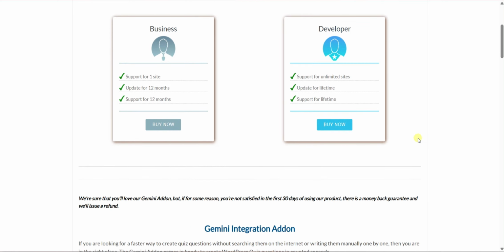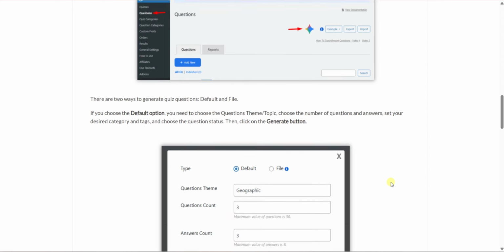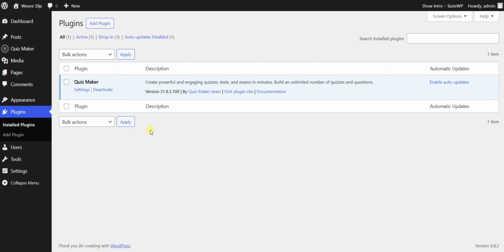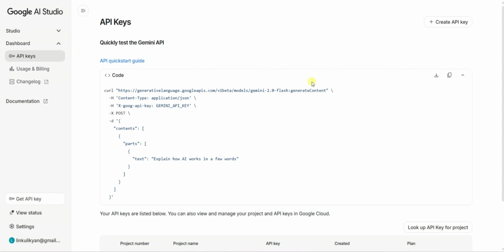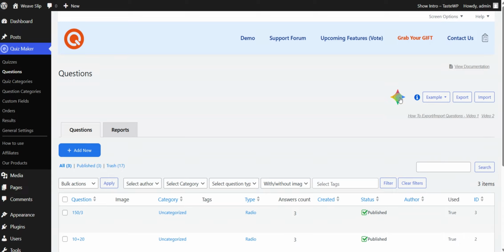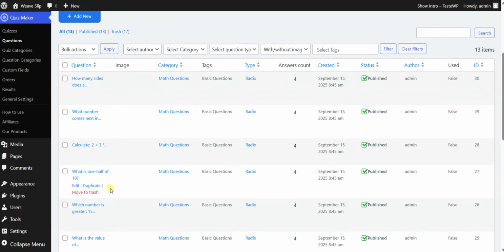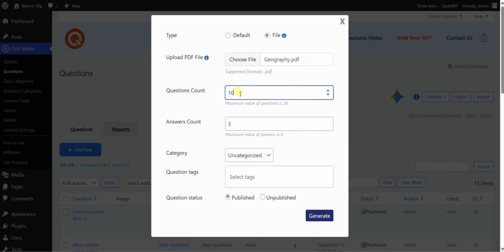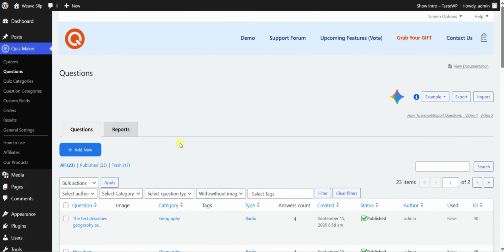Gemini Integration Addon for Quiz Maker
🧩 Gemini Integration Addon for Quiz Maker is here to transform the way you create quizzes in WordPress. With this addon, you can generate quiz questions automatically using AI. All you need is a topic, or even a PDF file from your own materials, and Gemini will do the rest.

💡 In this step-by-step tutorial, we’ll walk you through everything you need to know about installing, activating, and using the Gemini Addon with the Quiz Maker plugin on your WordPress site. Whether you’re a teacher, trainer, business owner, or content creator, this addon makes quiz creation easier, faster, and smarter.

🚀 What you’ll learn in this video:
✔️How to install the Gemini Addon inside your WordPress dashboard.
✔️How to set up Gemini integration inside the Quiz Maker plugin’s General Settings - Integrations tab.
✔️How to generate quiz questions by simply entering a topic, choosing the number of questions, answer options, and categories.
✔️How to upload a PDF file and automatically generate quizzes from it.

💡 Why use the Gemini Addon for Quiz Maker?
✅Save time: No need to write questions manually. The AI does the work for you.
✅Easy integration: Works directly inside the Quiz Maker plugin on your WordPress site.
✅Flexibility: Generate quizzes from topics or from your own files like PDFs.
✅Perfect for teachers & trainers: Quickly turn your lesson materials into interactive quizzes.
✅Engagement: Create quizzes that keep your students, learners, or audience engaged.

🚀 Who is this addon for?
☑️The Gemini Addon is for anyone using the Quiz Maker WordPress plugin who wants to speed up quiz creation. It’s especially useful for:
☑️Teachers and educators who want to generate quizzes from lesson materials.
☑️Online course creators who need quick, reliable quizzes for e-learning platforms.
☑️Businesses using quizzes for training, onboarding, or customer engagement.
☑️Bloggers and website owners who want to boost interactivity with quizzes.

✅ By the end of this tutorial, you’ll know exactly how to use the Gemini Addon inside Quiz Maker to create quizzes automatically. You’ll see how it works in real time and learn how to connect it step by step. Whether you need quizzes for your classroom, your online course, or your WordPress site, this addon will make your life easier.